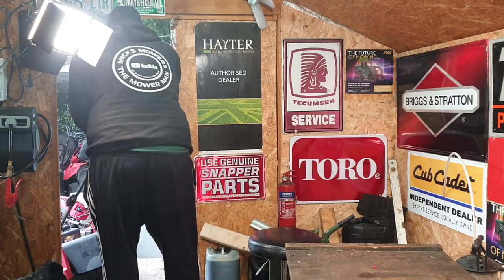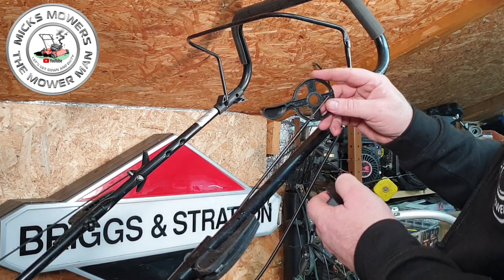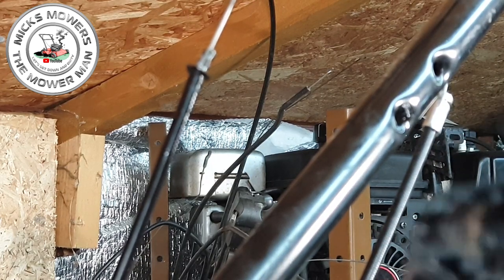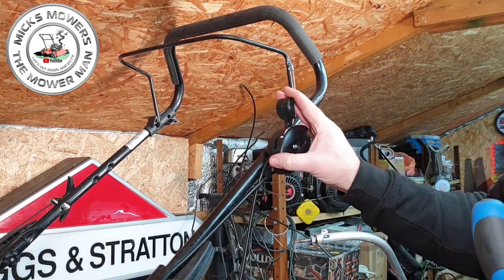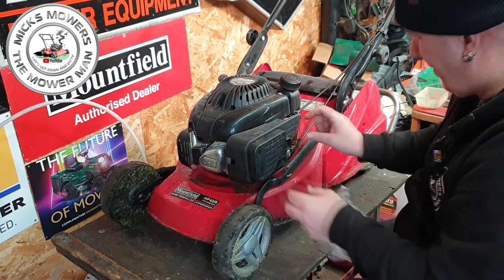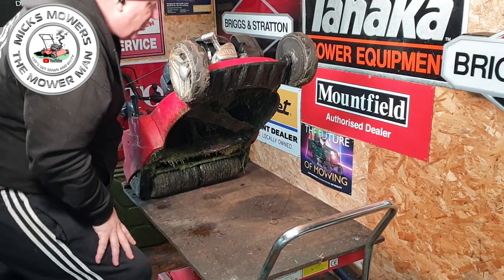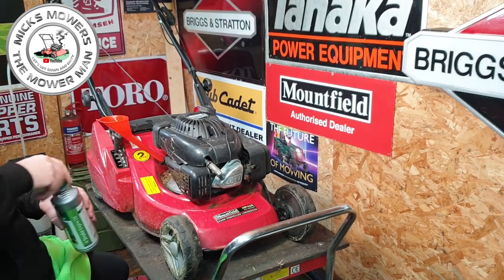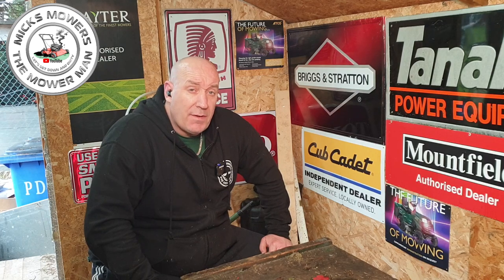Mountfield hp42r Broken Cable Throttle Control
In this Video I have a mountfield Hp42r with a cable throttle control problem.. this was found at the tip and I believe it's the only reason why it was thrown away.. so let's see if we can fix it and get it running again.